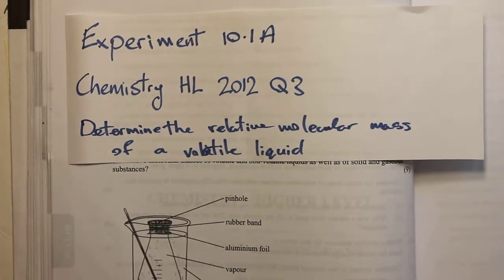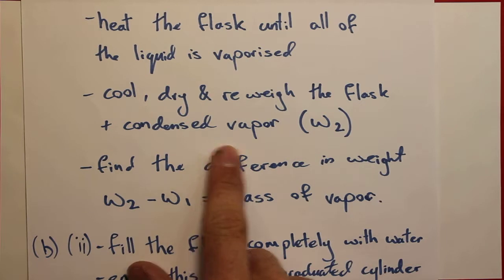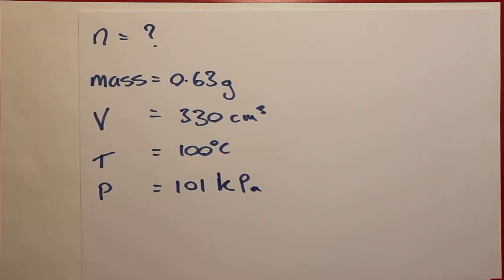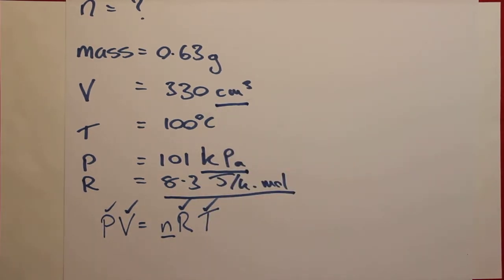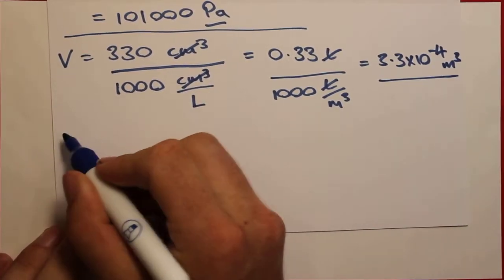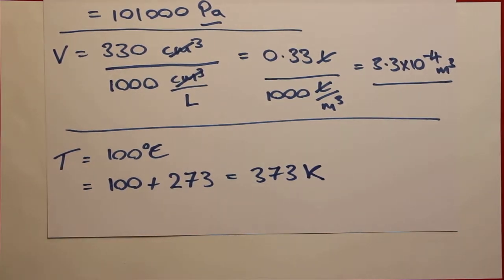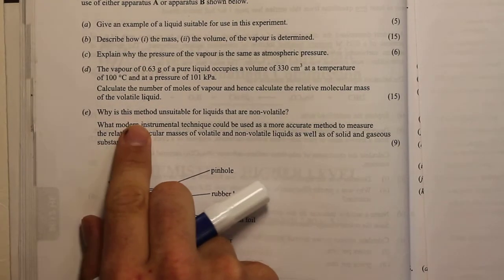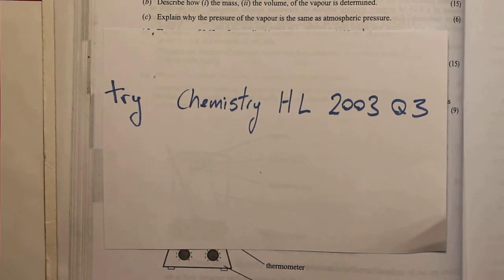Leaving Cert Volatile Liquid Experiment Example (HL 2012 Q3)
To determine the relative molecular mass of a volatile liquid